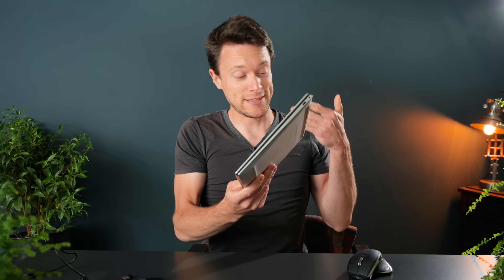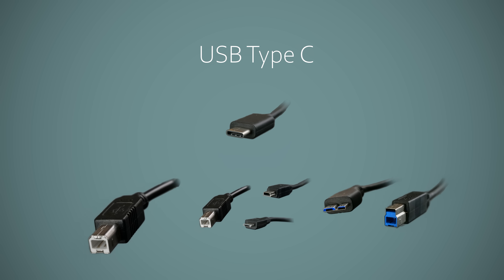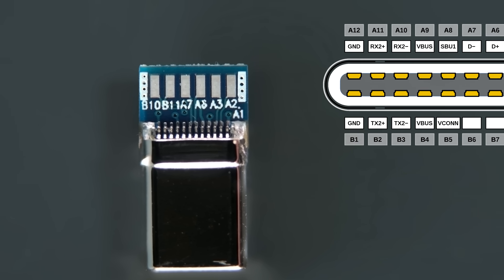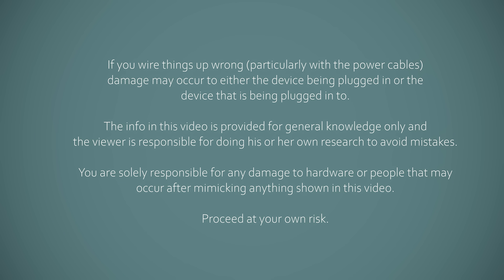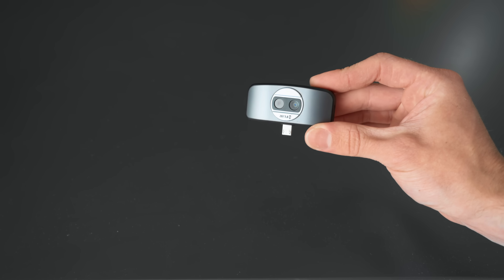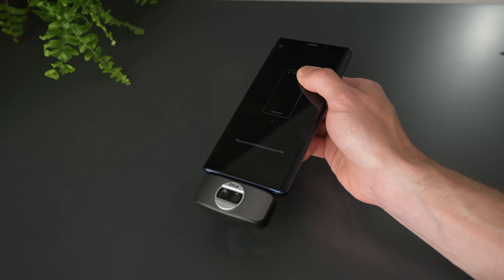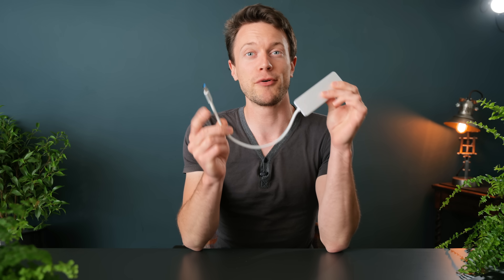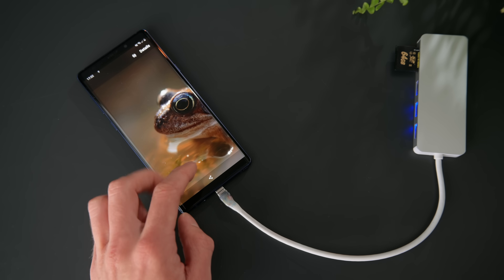Converting devices to USB Type-C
USB Type C is great! ...unless you have to use dongles anyway. Let’s fix that! Sweet!

USB C connector board (Amazon)

USB C connector board (eBay)

Soldering iron kit (Amazon)